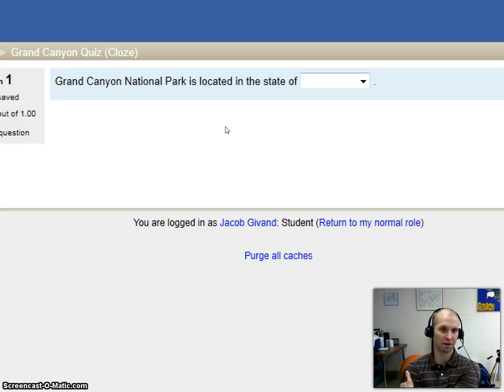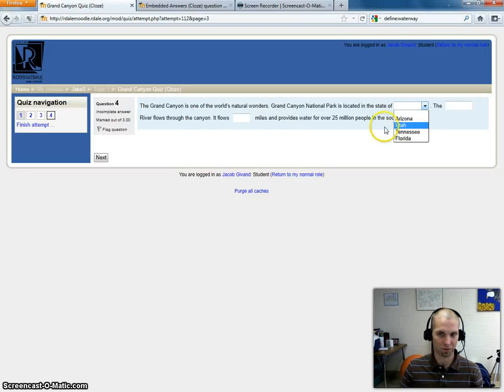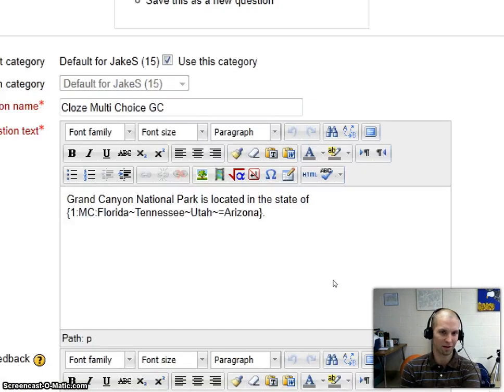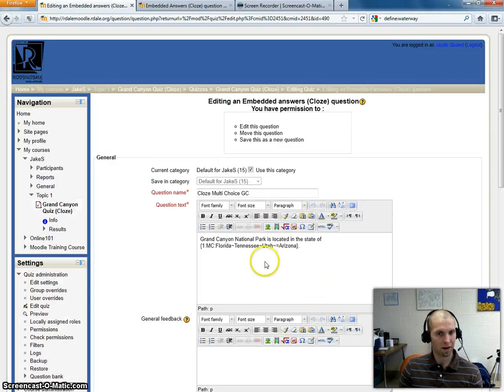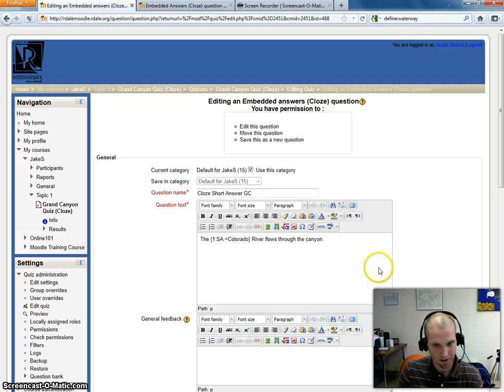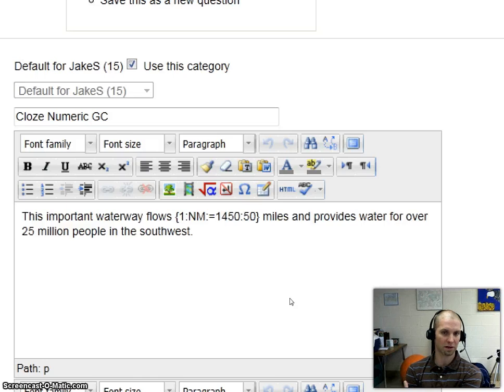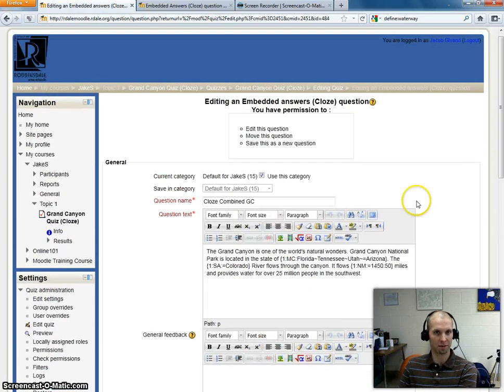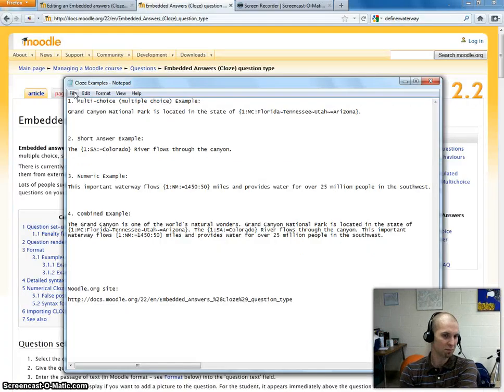Embedded Answers / Cloze Questions in Moodle.mp4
Embedded Answers / Cloze Questions in Moodle: An Introduction